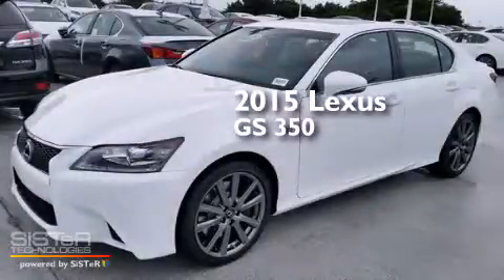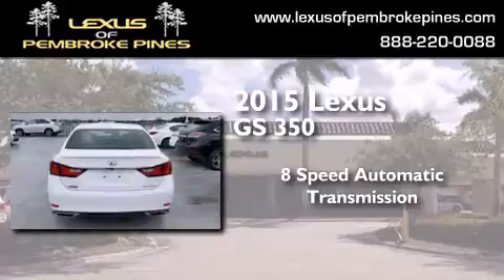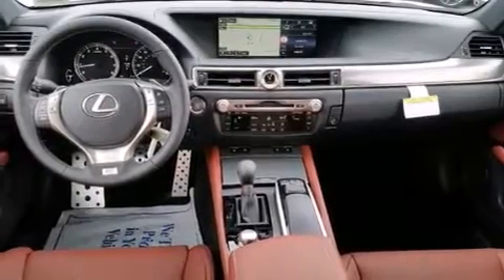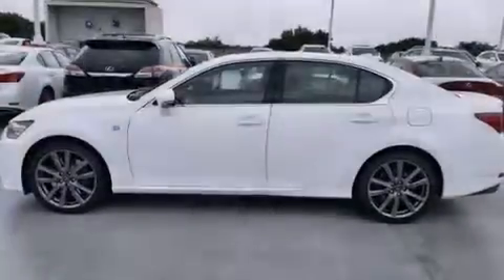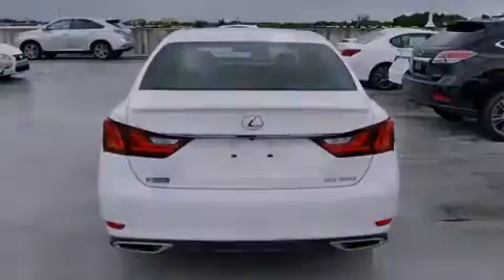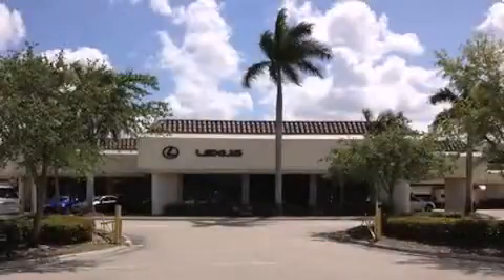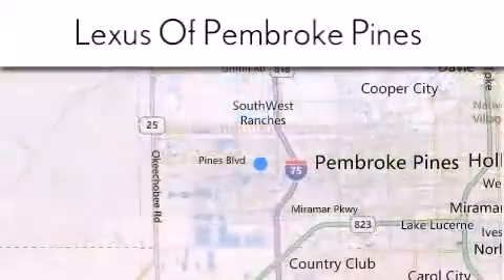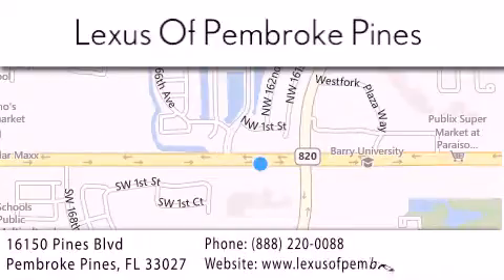2015 Lexus GS 350 Miami FL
We have been honored to serve the Pembroke Pines FL area , we promise that your experience at our dealership will exceed your expectations ! Year : 2015 Make : Lexus Model : GS 350 Engine : 3.5L V6 Trans . : Automatic 8-Speed Exterior : Ultra White Miles : 30 Interior : Scarlet Stock : 50564300 Lexus of Pembroke Pines 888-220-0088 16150 Pines Blvd Pembroke Pines , FL 33027